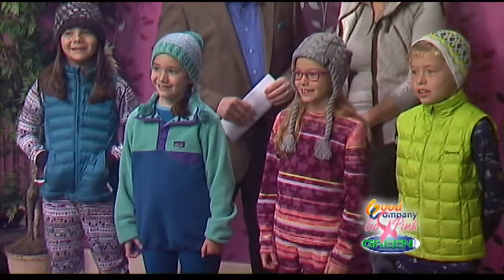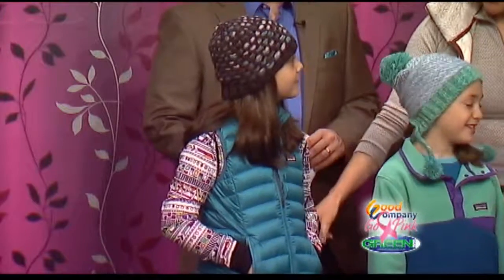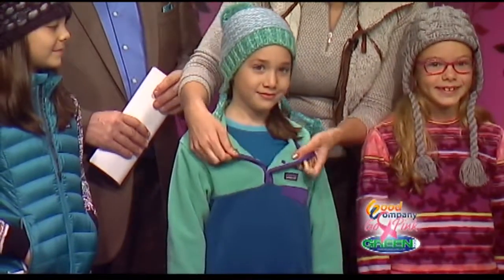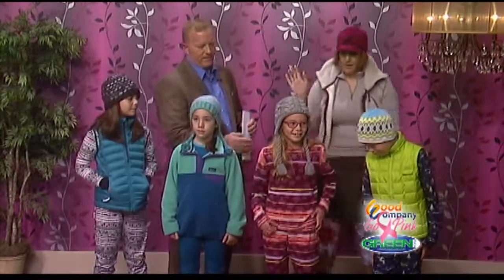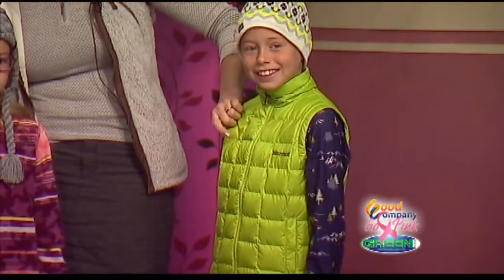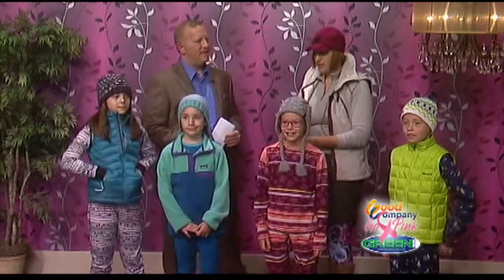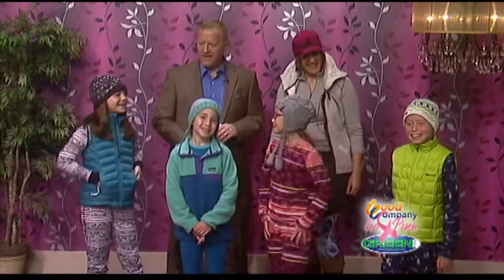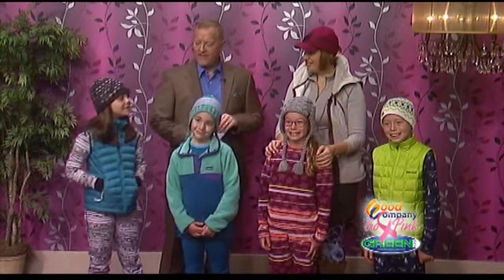Keep Your Kids Toasty This Season With Clothes From Bushbaby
We're nearing Halloween and cooler temperatures, so you want to make sure your kids are dressed for every occasion! Owner of Bushbaby, Bethany Fosdyck, is in with a few models showing us the perfect layers to keep kids toasty!